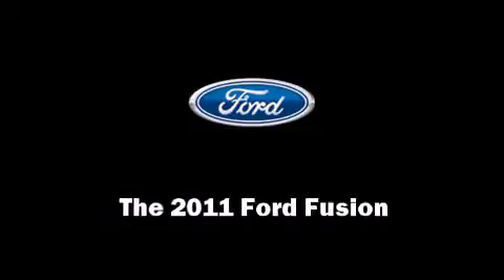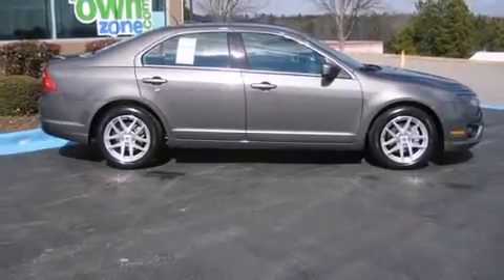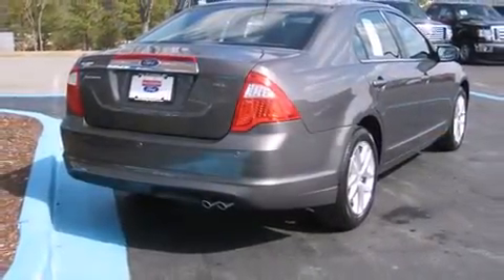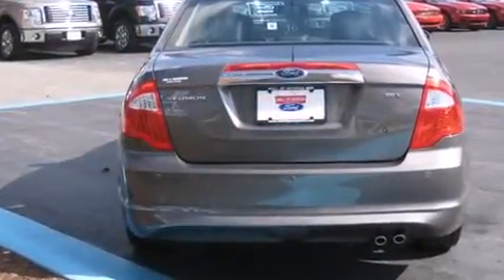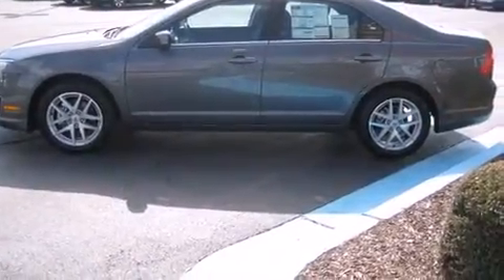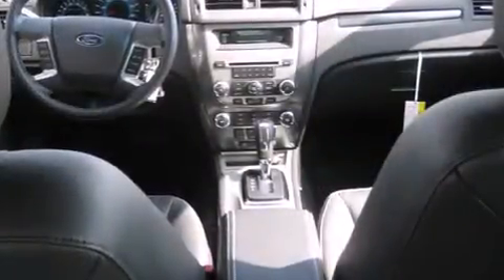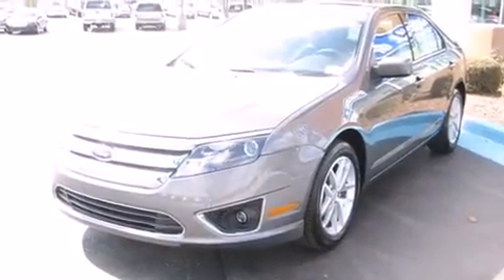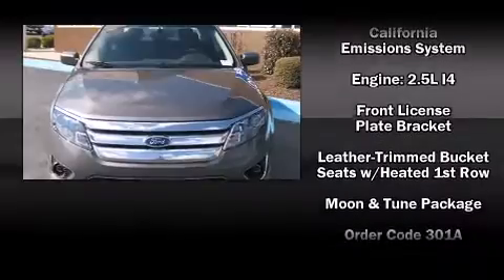2011 Ford Fusion SEL in Buford, GA 30518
4525 Nelson Brogdon Blvd.

Step into the 2011 Ford Fusion. This 4 door, 5 passenger sedan will allow you to take command of the road with confidence! It features a front-wheel-drive platform, an automatic transmission, and a 2.5 liter 4 cylinder engine. Top features include power front seats, front and rear reading lights, a built-in garage door transmitter, an automatic dimming rear-view mirror, tilt and telescoping steering wheel, rear parking sensors, remote keyless entry, and cruise control. Features such as automatic climate control and leather upholstery prove that economical transportation does not need to be sparsely equipped. In the event of a rollover collision, side curtain airbags provide additional protection for outboard seated passengers. We pride ourselves on providing excellent customer service. Stop by our dealership or give us a call for more information.